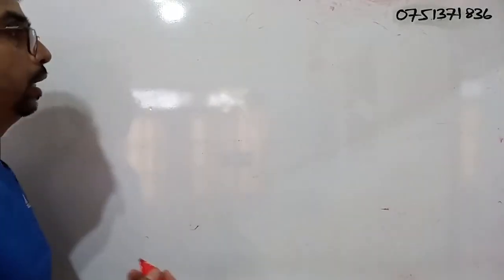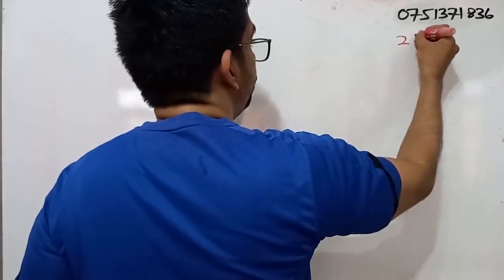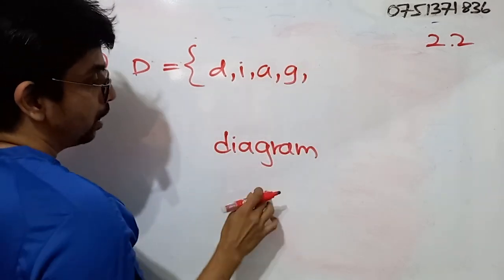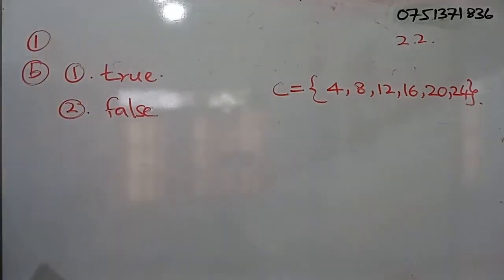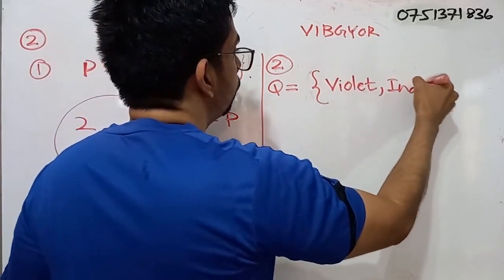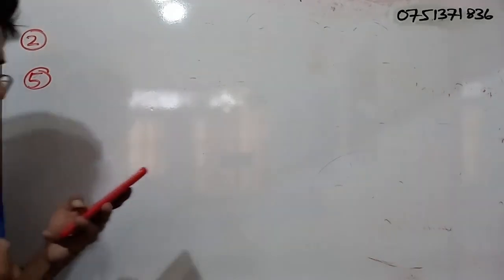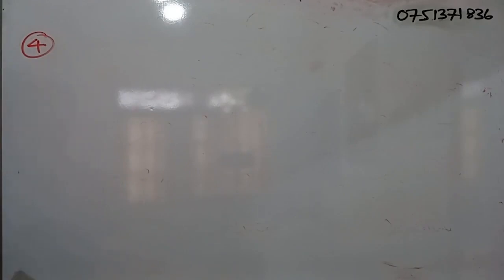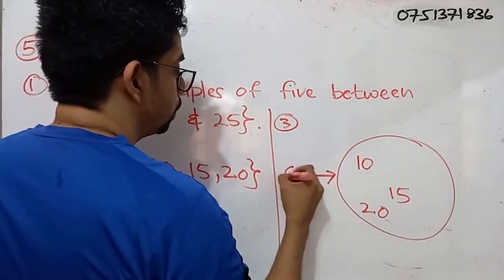grade 7 | lesson 2 | set notation | exercises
📚 Grade 7 | Set Notation  | School Book Exercises

Welcome to our Grade 7 Math lesson on Set Notation In this video, we will explore the basics of sets, including their definition, types, and how to represent them. We’ll cover important concepts like:

📚 exercises will cover the following topics listed below

✔️ Types of sets: Finite, and Infinite sets,

✔️ How to represent sets using set notation,

✔️ Venn diagrams for visualizing sets.